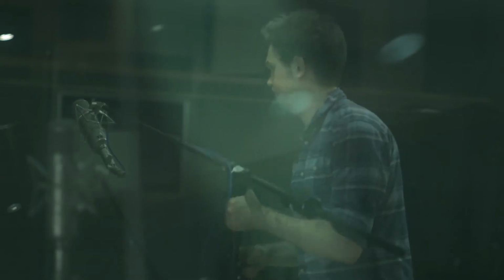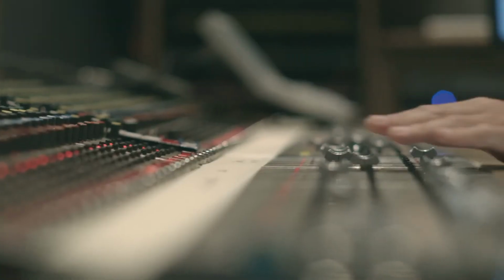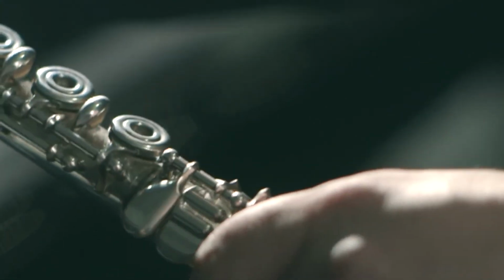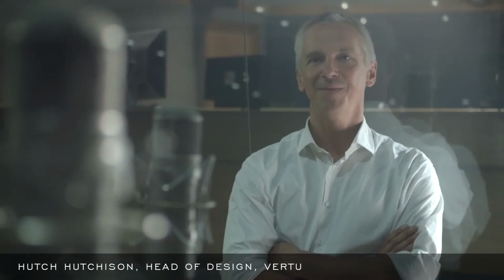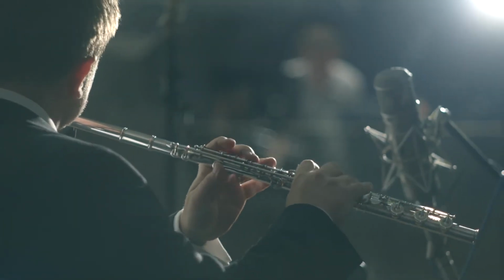Vertu Constellation Extraordinary Ringtones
Компания Vertu выпустила новую кретивную линейку смартфонов на базе ОС Android - Vertu Extraordinary